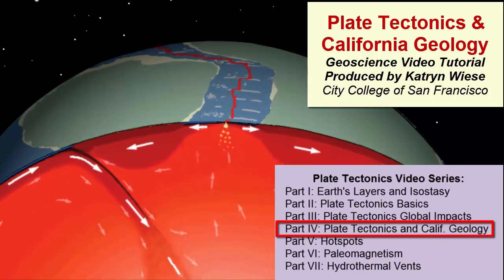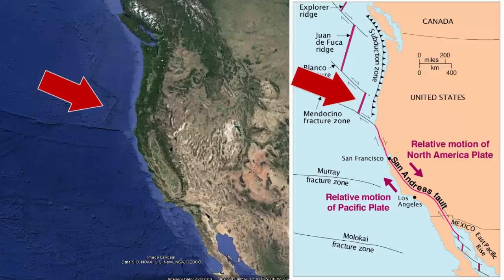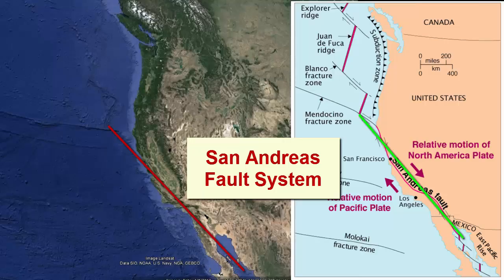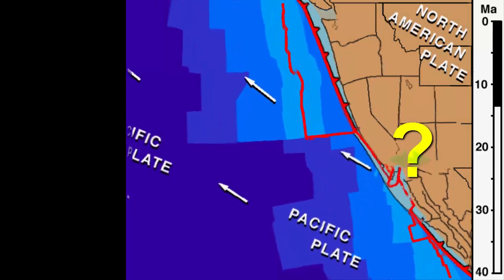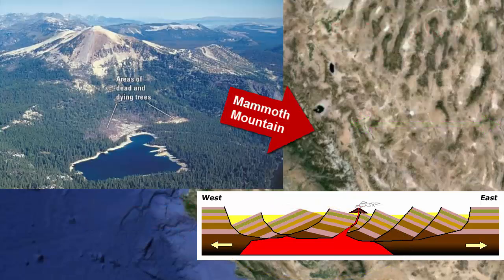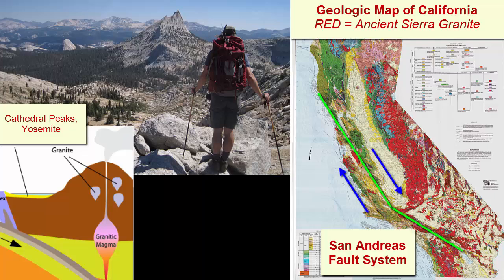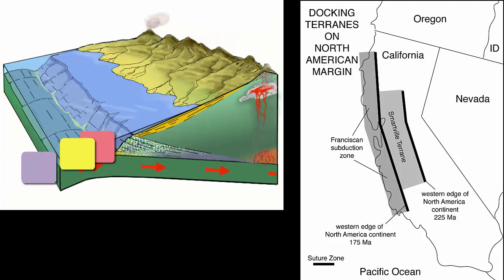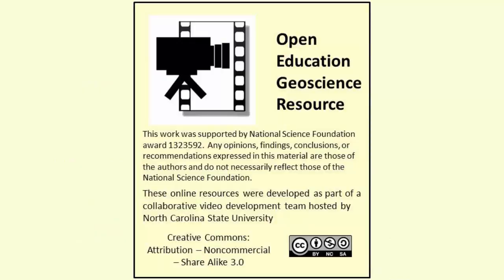Plate Tectonics and California Geology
For an introductory college-level earth sciences class: a review of how plate tectonics is related to earthquakes, volcanoes, and mountains found across the state of California. Includes a description of the San Andreas Fault system, Mt. Shasta and the Cascade mountains, the Sierra Nevada, the Basin and Range, the Long Valley Caldera, and more.

**This video comes at the start of the semester. For a full playlist, refer to the Oceanography or Geology playlists on the Earth Rocks! YouTube Channel.

Part of a 7-part Plate Tectonics video series:
Part 1: Earth Layers & Isostasy
Part 2: Plate Tectonics Basics
Part 3: Plate Tectonics Global Impacts
Part 4: Plate Tectonics and California Geology
Part 5: Hotspots
Part 6: Paleomagnetism